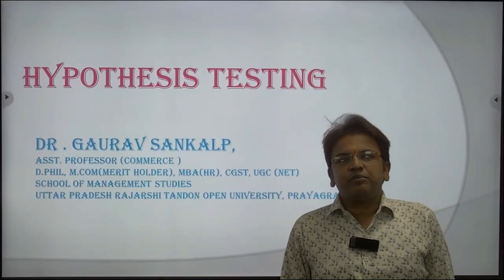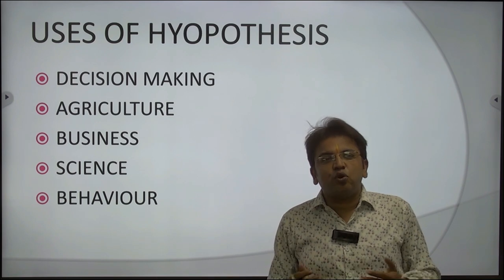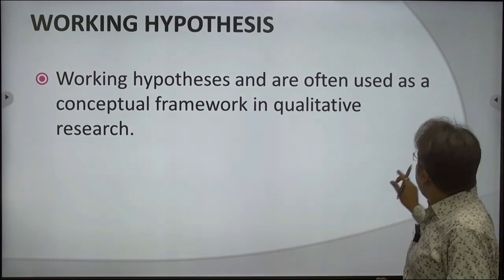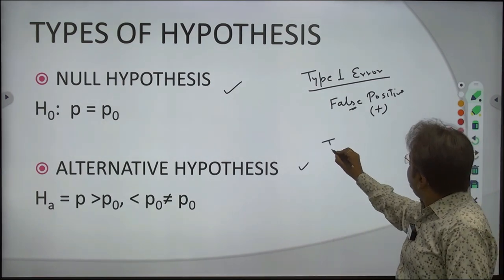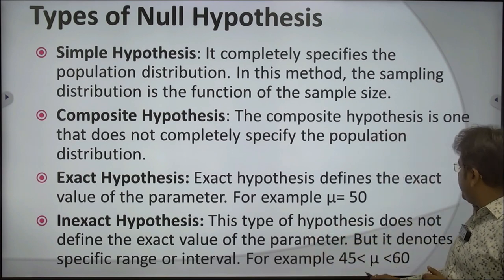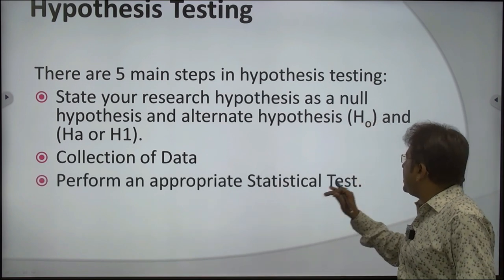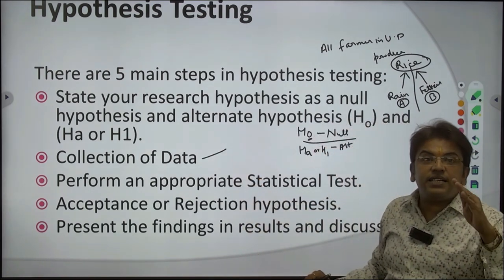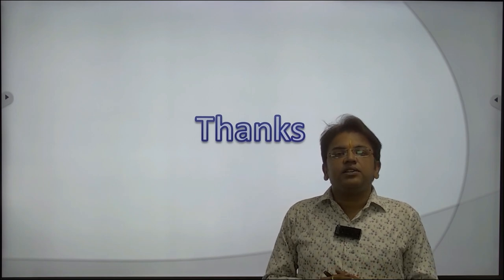HYPOTHESIS TESTING By, Dr .Gaurav Sankalp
HYPOTHESIS TESTING